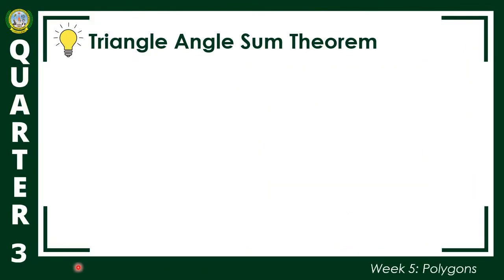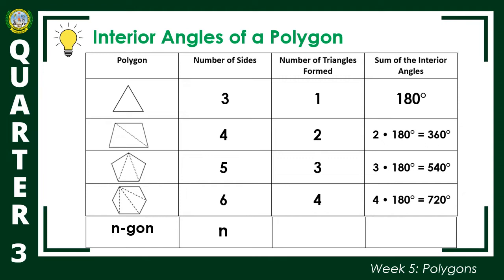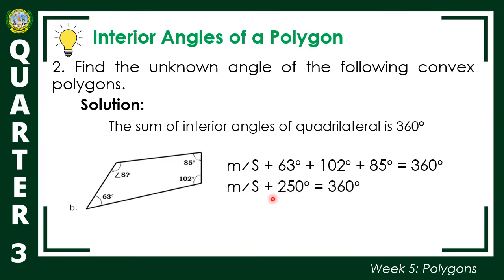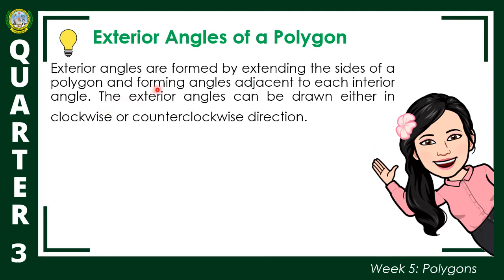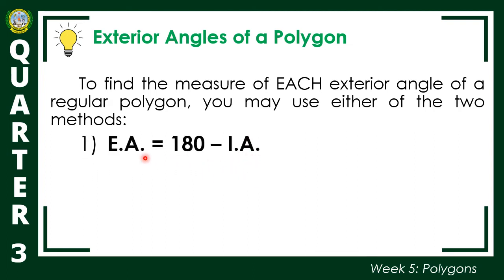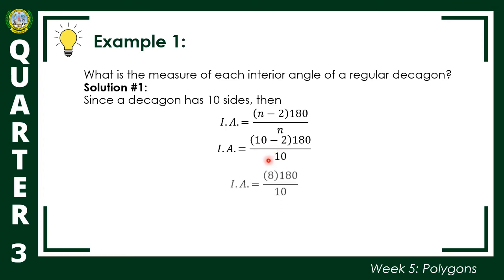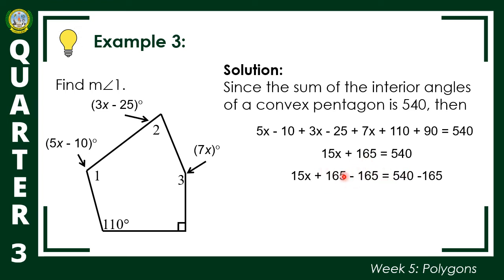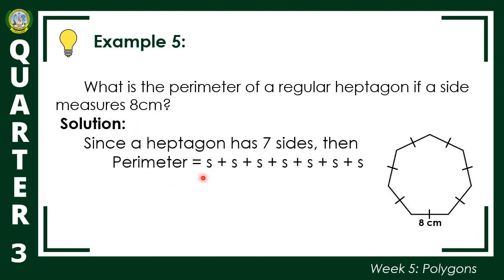Grade 7 Math - Quarter 4: Angles in a Polygon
This video is about the relationship of the interior and exterior angles of a convex polygon.